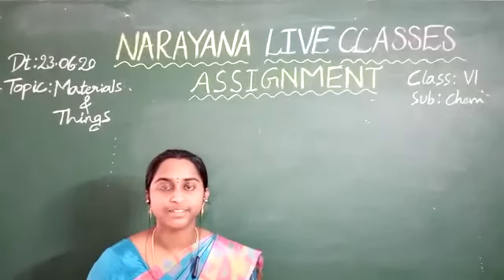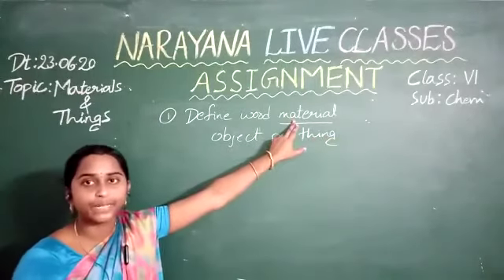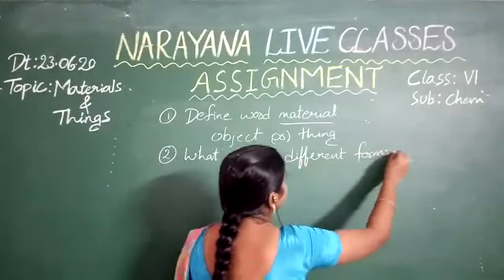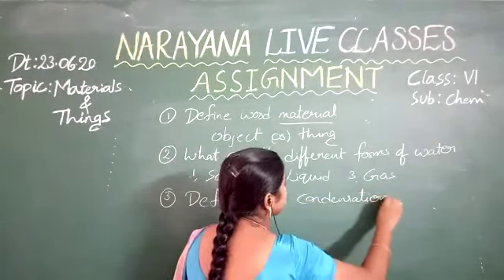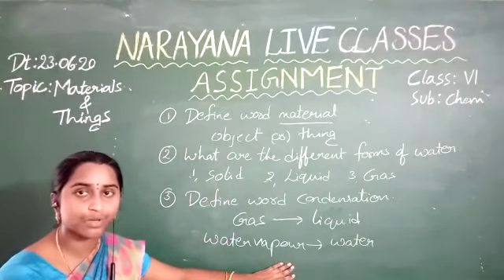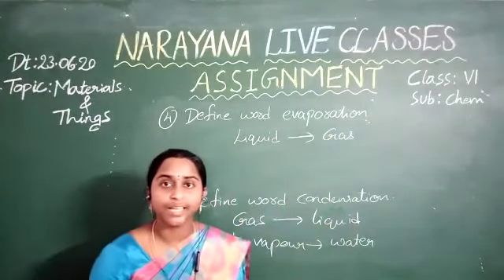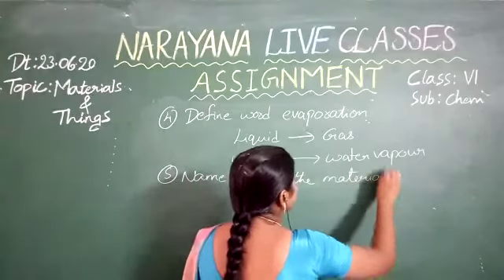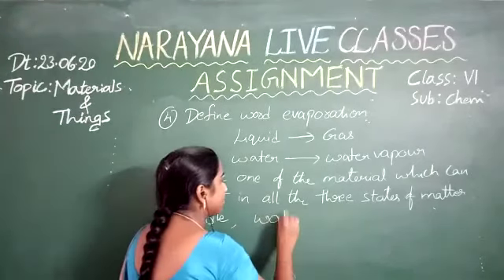TS CLASS 6 CHE 4 MATERIALS AND THINGS 23 06 20